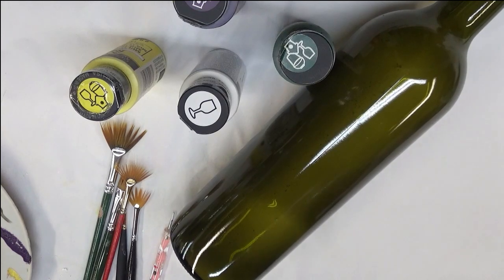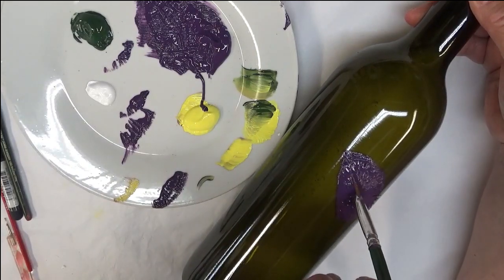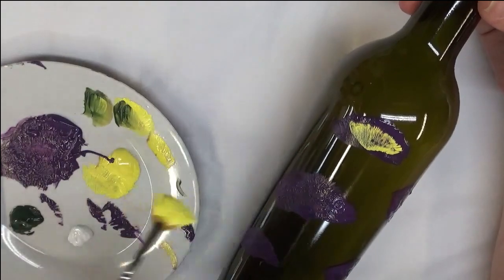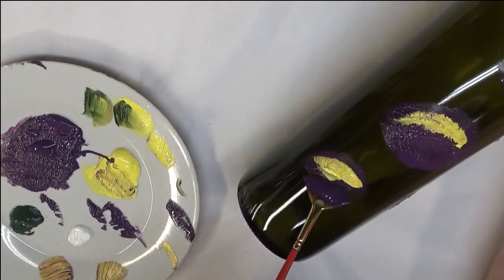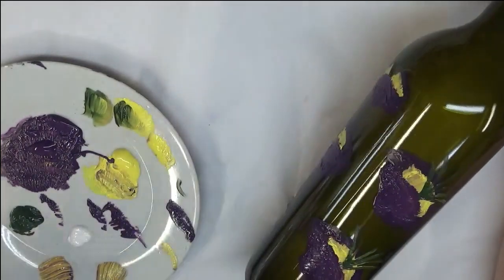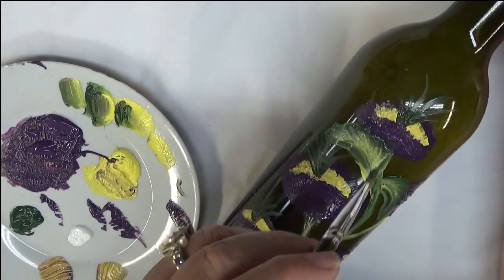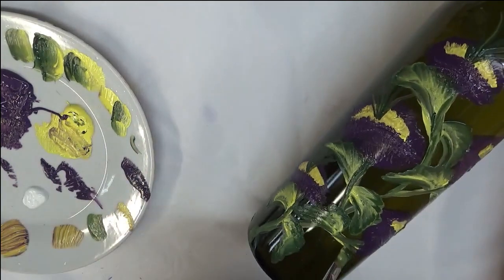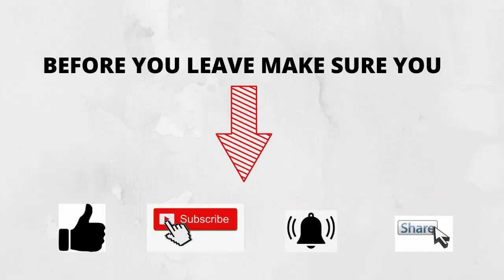BOTTLE PAINTING IDEAS ACRYLIC | Glass Bottle Craft | Flower Painting | Aressa1 | 2020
This is a fun design I created using fan brushes.  I like to present bottle paintings ideas using acrylic paint.  A glass bottle craft can be a nice little piece to add to your home decor. This is a simple flower painting tutorial that I will show you start to finish how to create.  Gather your friends, even if you have to do it via Zoom, and paint.  Come paint and create with me!

Eggplant
Thicket
Bumble
Wicker White

Amazon

Fan Brush (I used three different sizes and brands. You can use whatever you have on hand)

Amazon

Dotting Stylus

Wondershare Filmora9

Please comment too!-~-~~-~~~-~~-~-